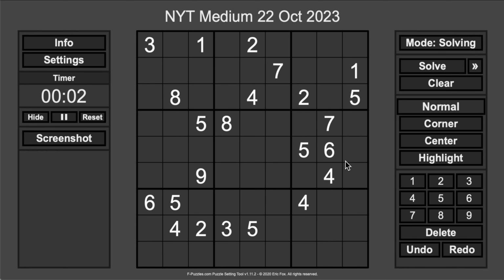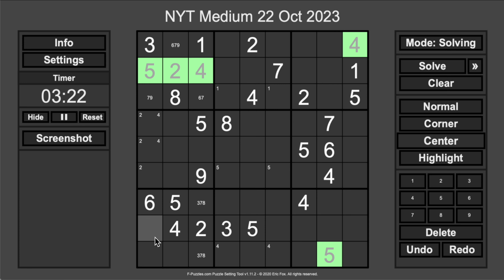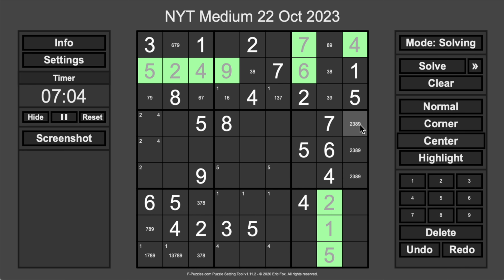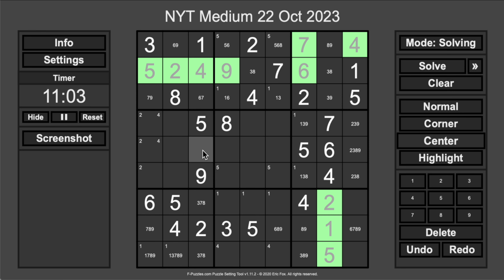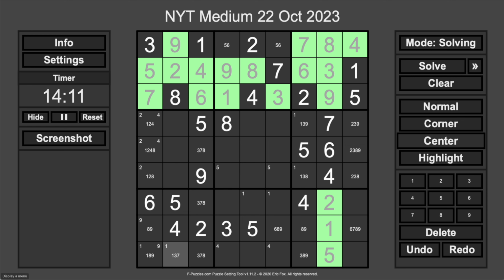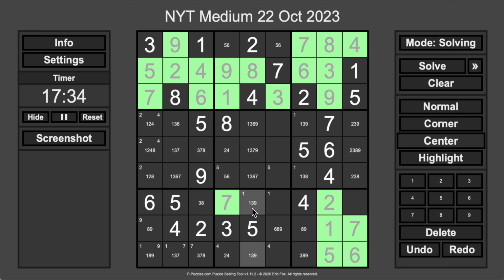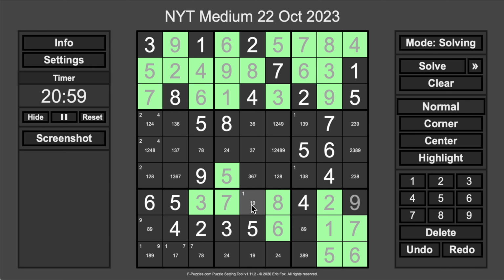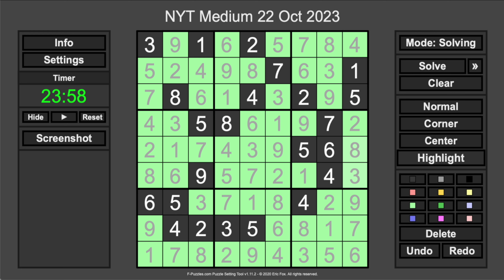Sudoku 2023 10 22 medium - a race against time?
In this Sudoku 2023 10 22 medium, my spouse asks me in the midst of solving if I'm ignoring the given clues. Can I come up with a solution before she walks out the door?